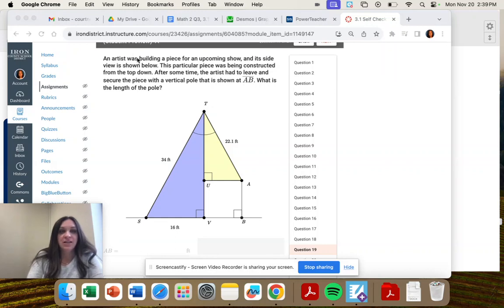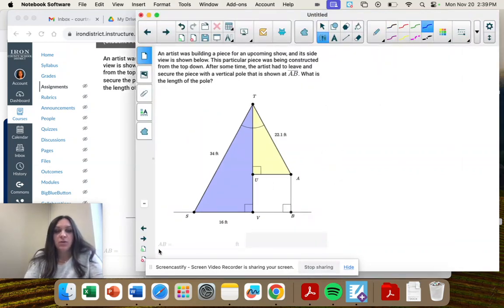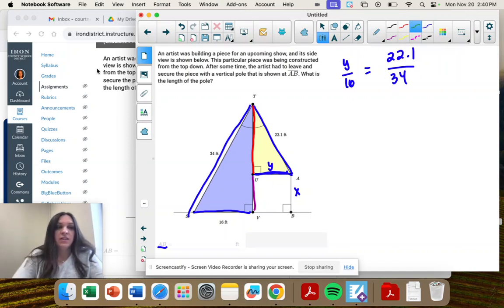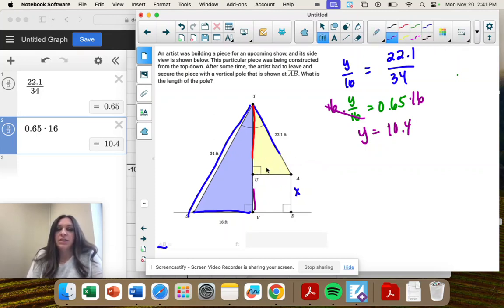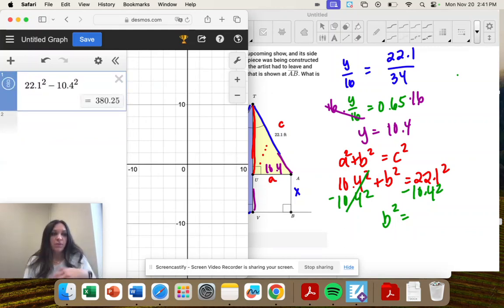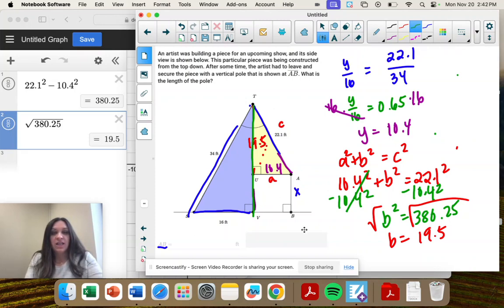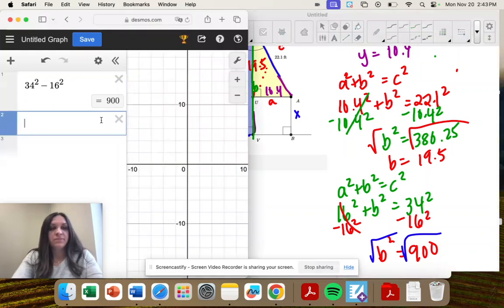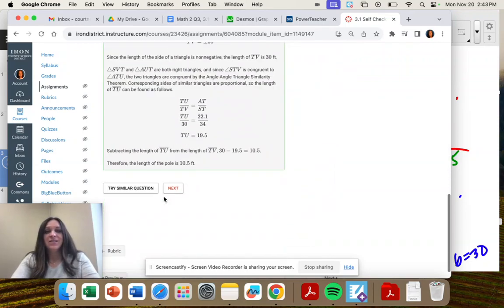Math 2 Q3, 3.1 #19